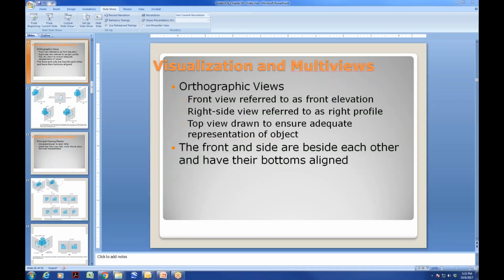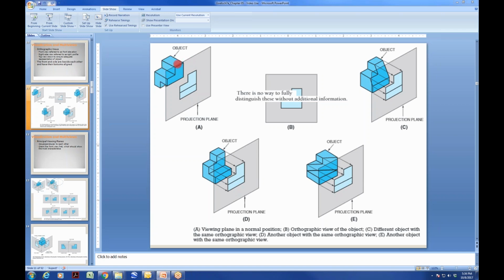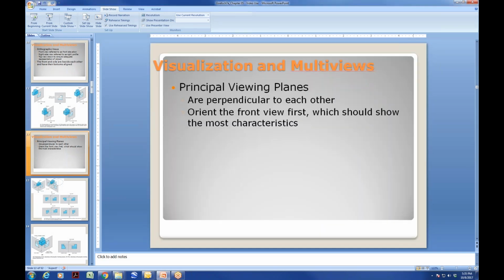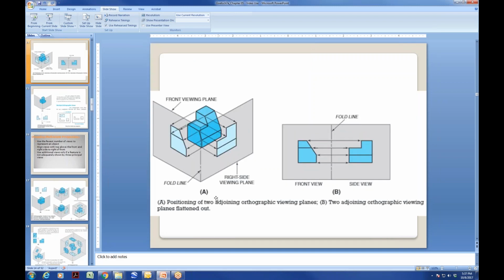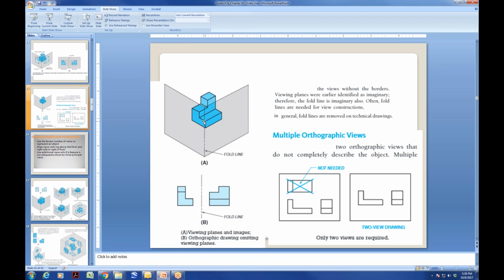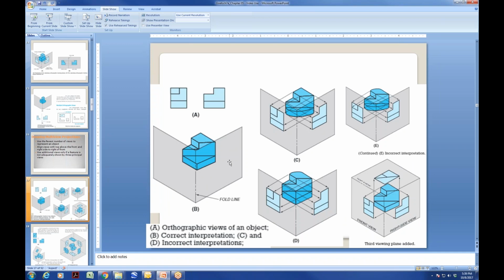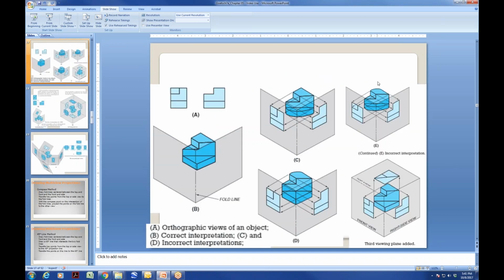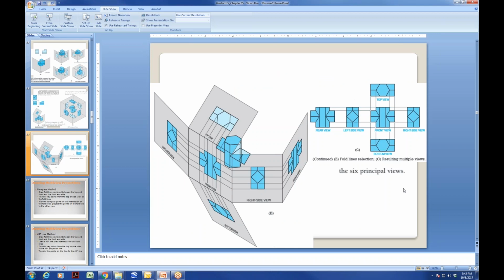Video 2 - Orthographic Views